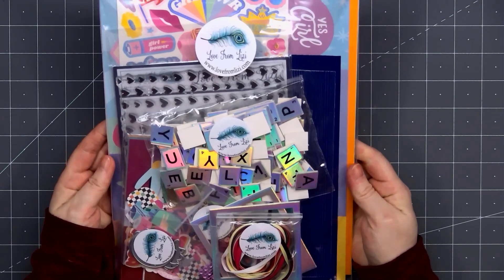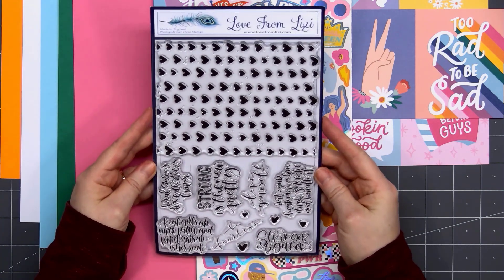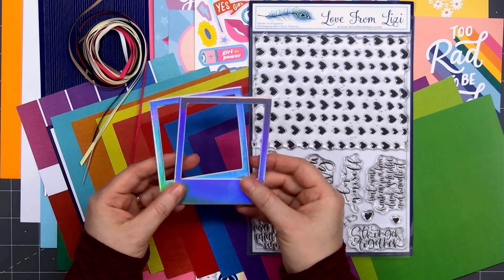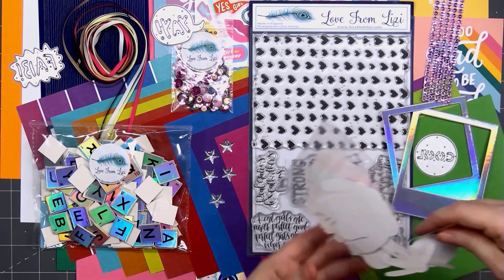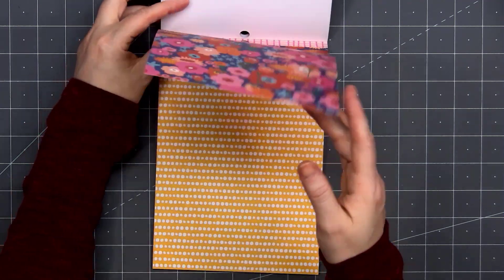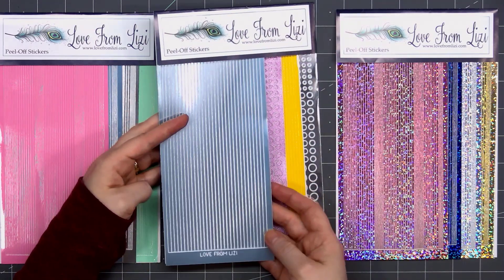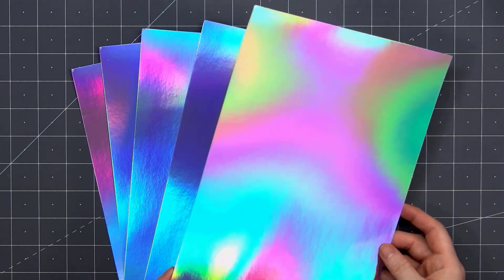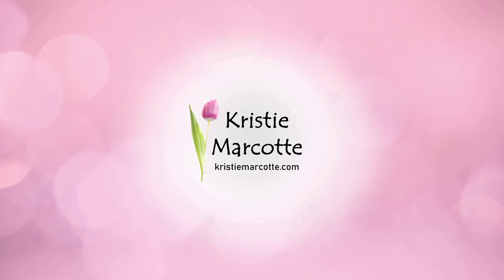UNBOXING | Love From Lizi | April 2022 card kit plus Add Ons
Hello friends! I am sharing my unboxing of Love From Lizi's April 2022 card kit, along with a few Add ons from the April release. The theme is Hey Girl!

MAILING ADDRESS
Kristie Marcotte

FEATURED PRODUCTS

• Love From Lizi April 2022 card kit - Hey Girl

After that, you will receive an invoice monthly for each kit.
- Subscribers do not pay additional shipping fees for Add Ons purchases. They will only pay shipping fees for the card kit.
- Shipping is tracked, signed and insured.
- You can cancel at anytime by emailing customer service.

LOVE FROM LIZI DESIGN TEAM